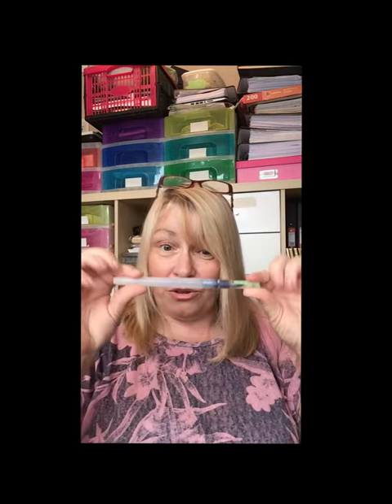Using Faber Castell Graphite Aquarelle pencils - drawing of a hare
This is my very first video on YouTube.
I have listed the links to where you can buy the products used below.